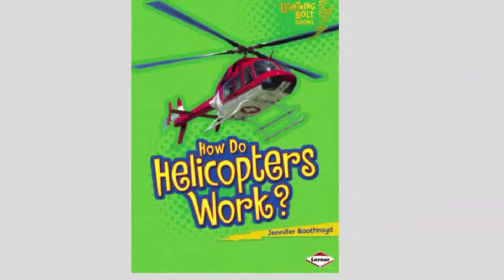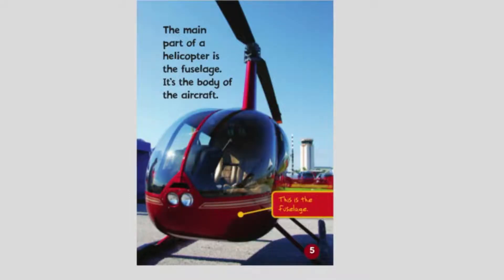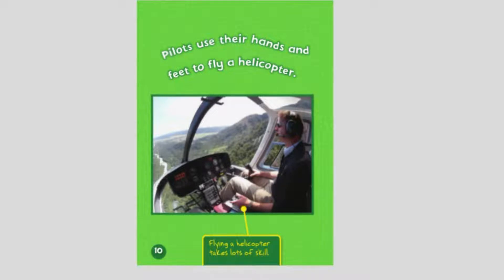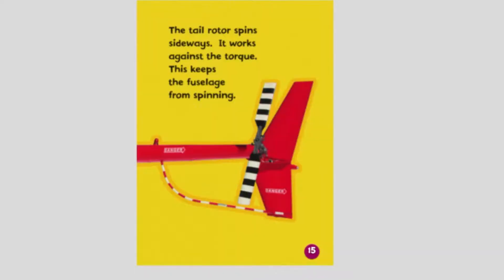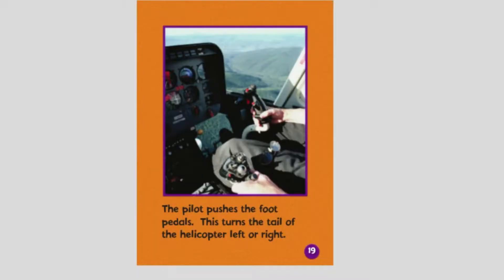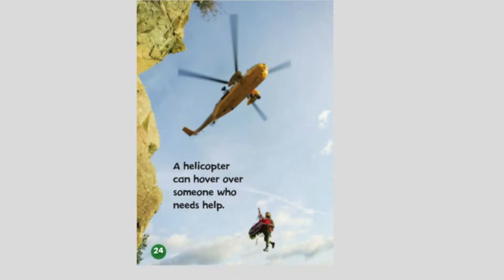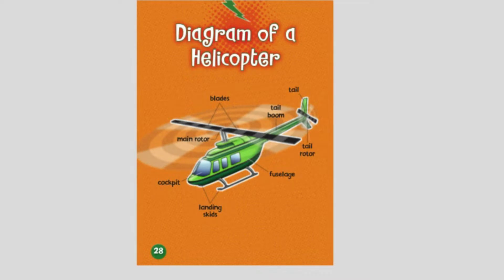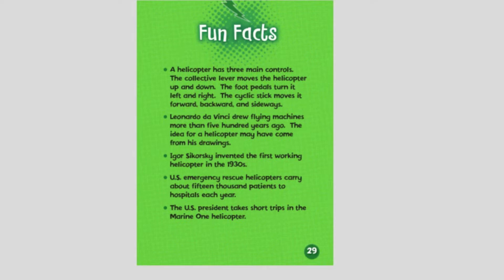How Do Helicopters Work? By Jennifer Boothroyd (Read Aloud) [Storytime]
Learn fun facts about helicopters, how helicopters work, and how important helicopters are to our world.